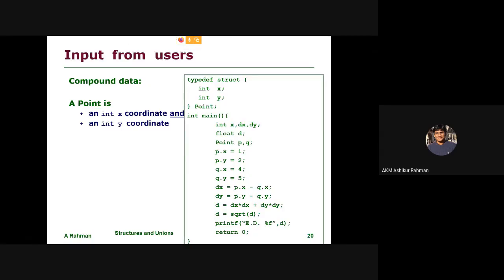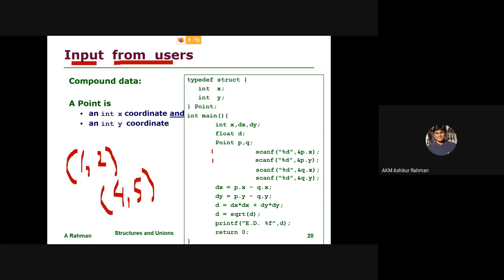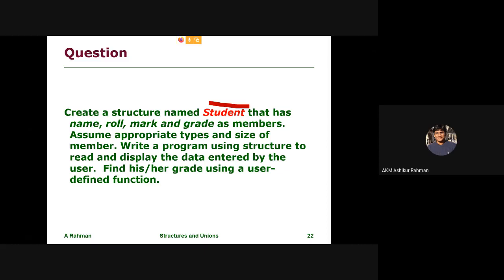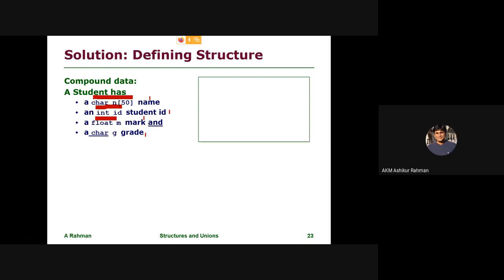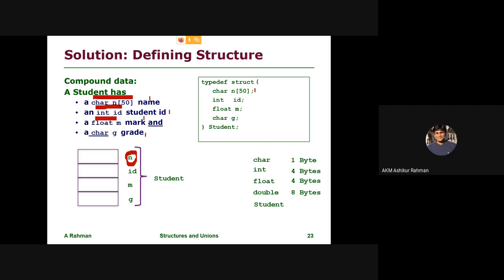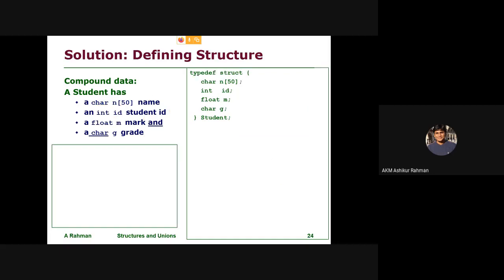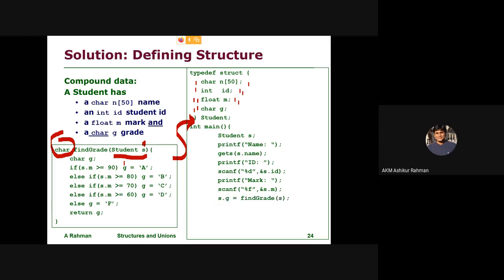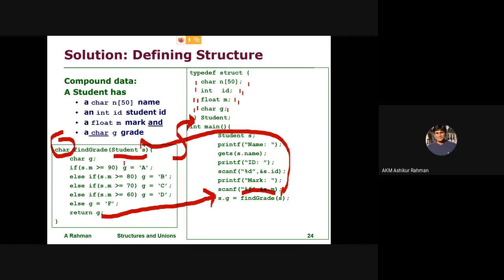Structure: Dissimilar data types